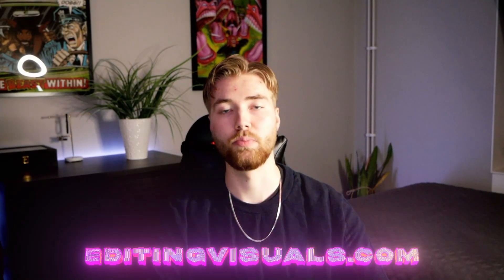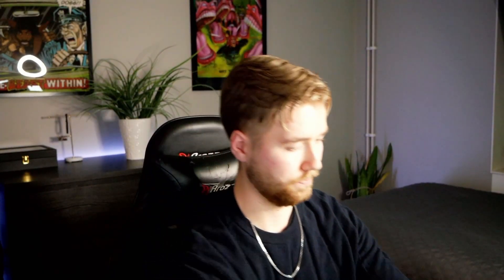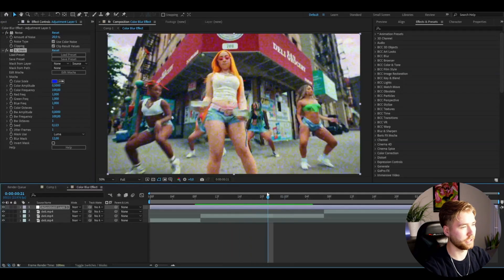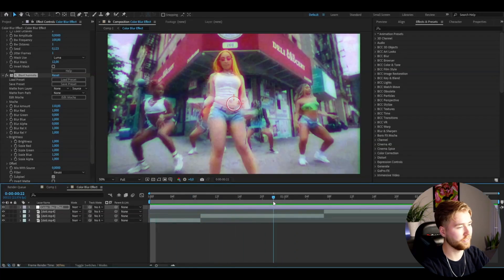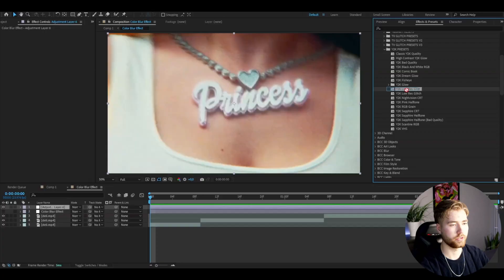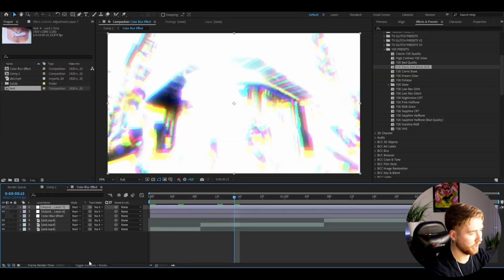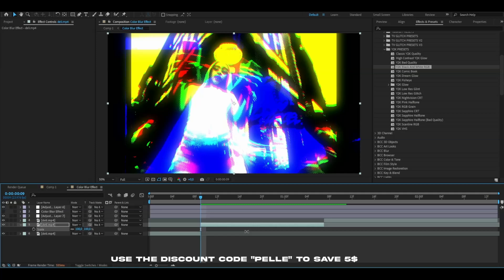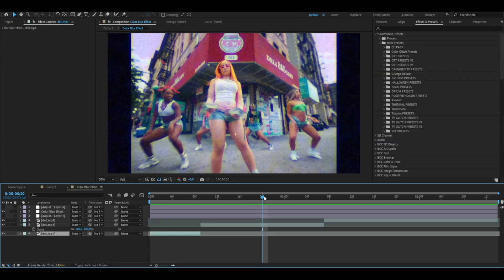Color Blur Effect - After Effects Tutorial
In todays video Pelle is showing you guys how to make a Color Blur Effect in Adobe After Effects. Hope you guys enjoyed the video!